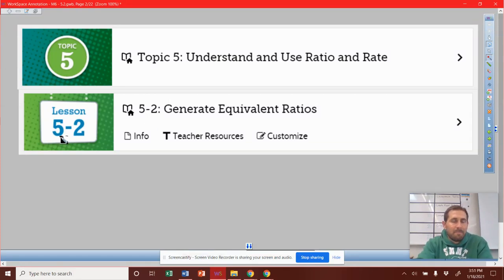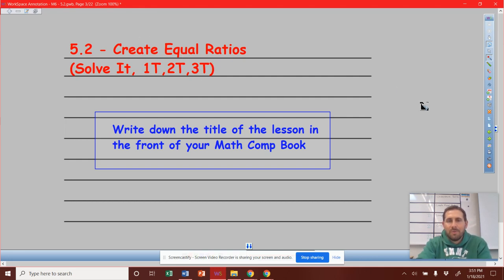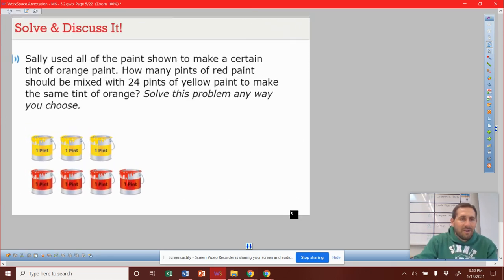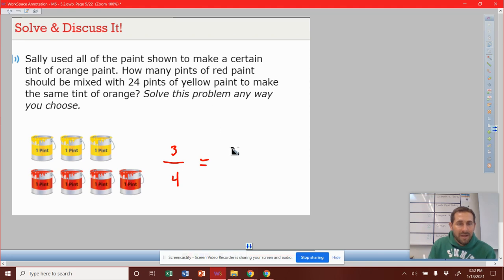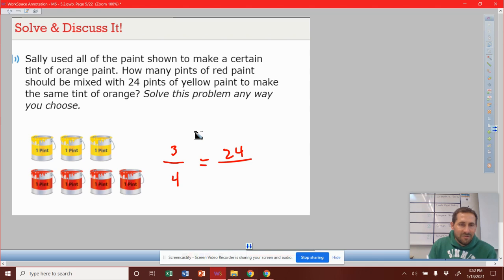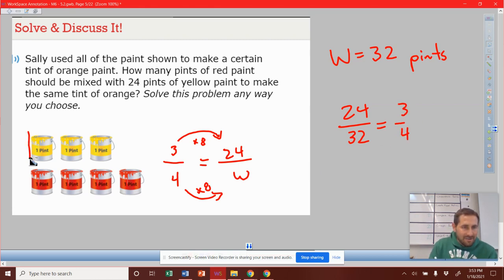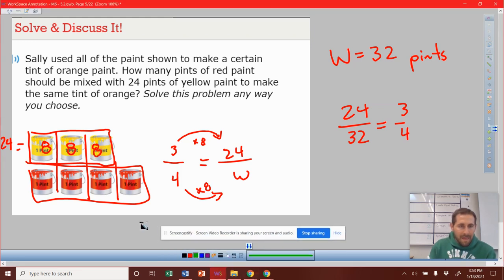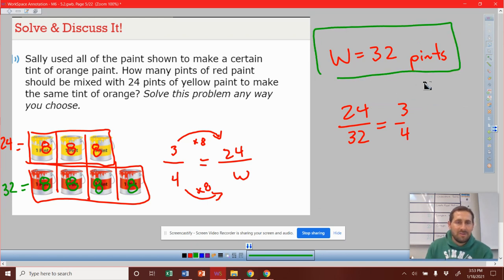M6: 5.2 (Solve-it)